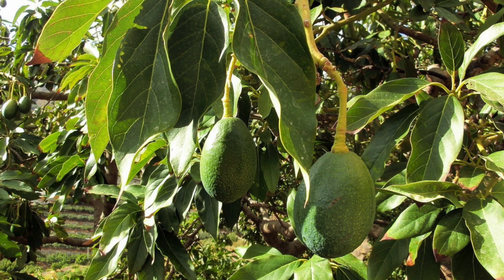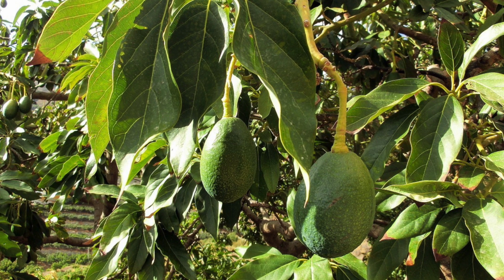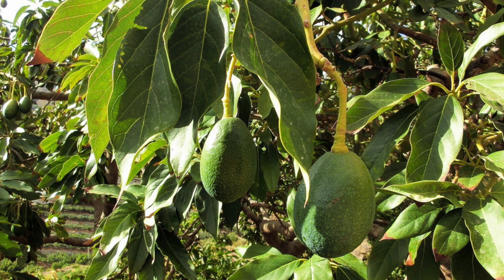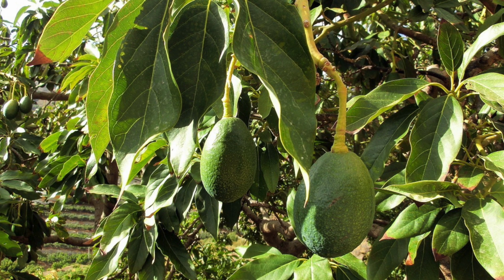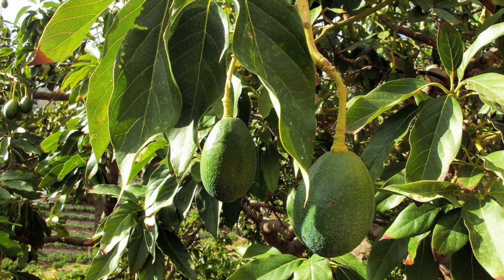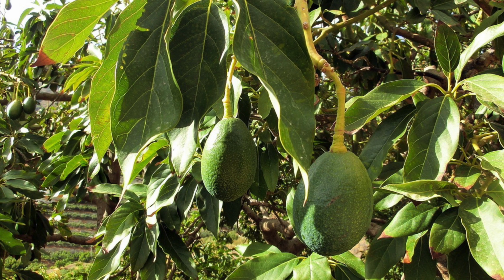Planting Avocados and rainfall in London & Trinidad